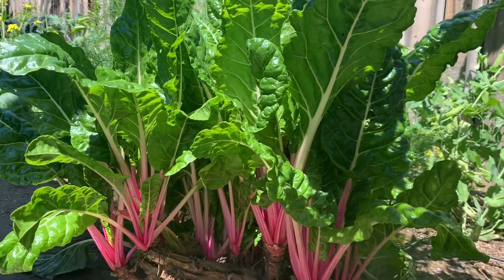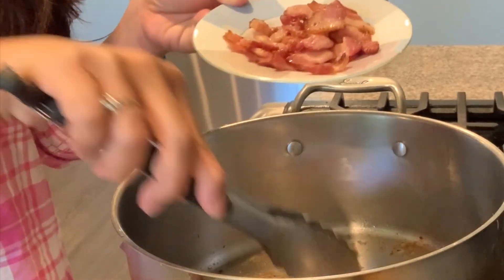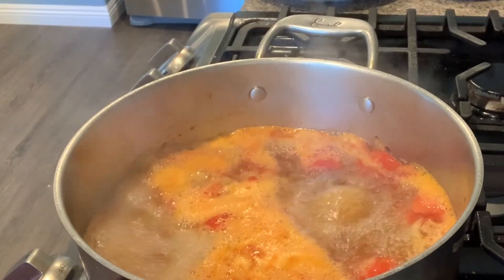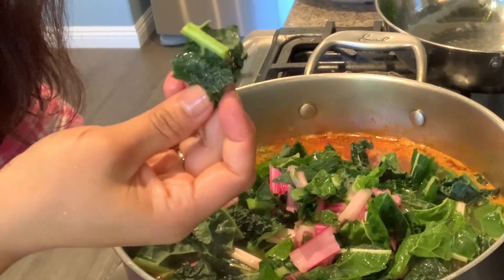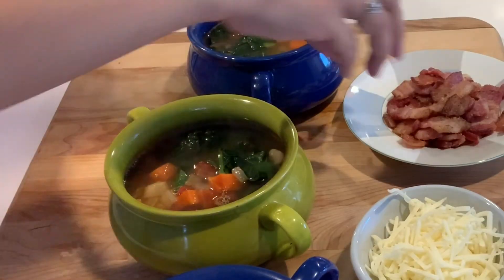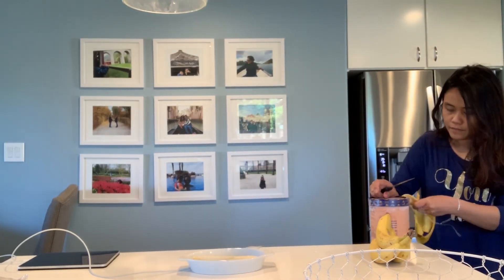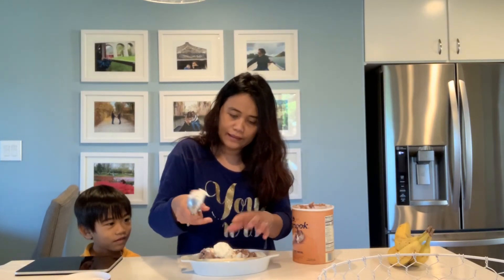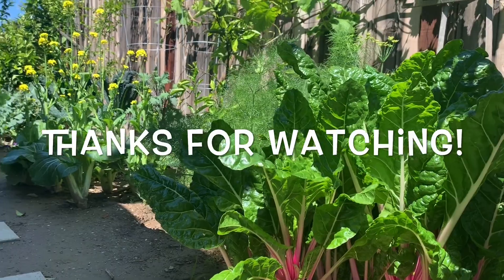Tuscan Kale and Peppermint Chard in Tuscan Soup | Gardening and Cooking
Peppermint chard and Tuscan kale from the backyard garden cooked in a delicious soup with potatoes, tomatoes, carrots, cannellini beans and topped with bacon and shredded cheese for lunch... yum!

In the afternoon we took a nap under the fig tree, then made a banana split with Tillamook Waffle Cone Swirl ice cream and marashino cherries. Then back to the garden for a picnic. What.a beautiful Spring day!

Have a happy and blessed Easter everyone!